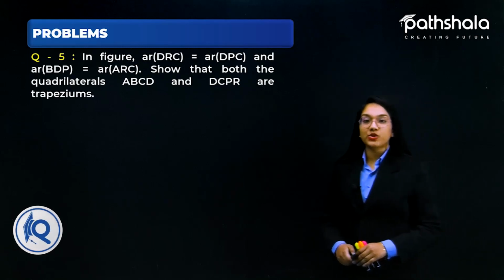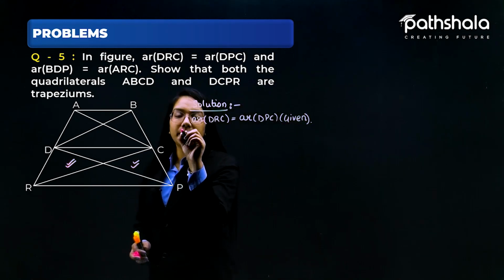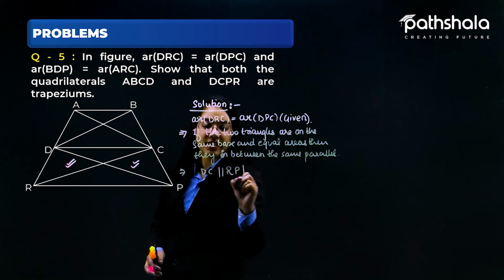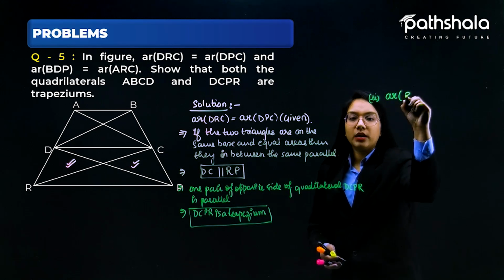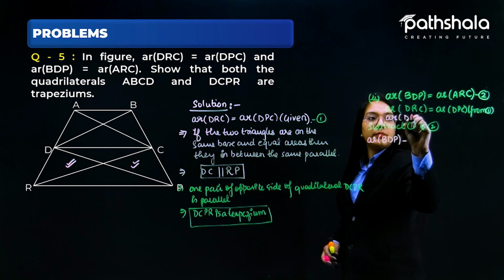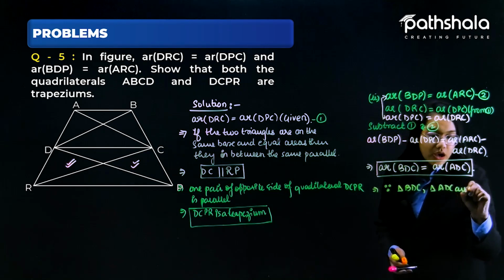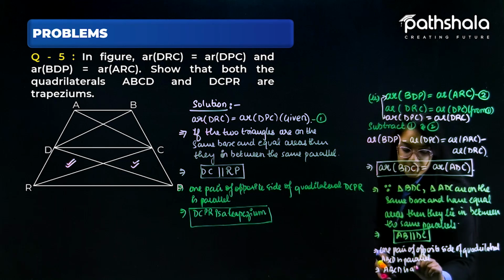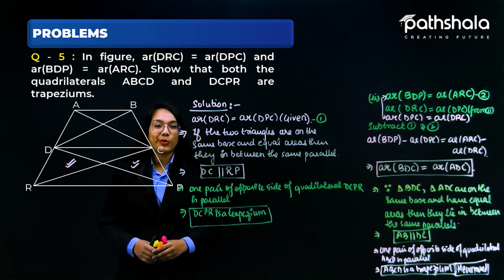PROBLEMS (Q-5) | Chapter 9 Areas of Parallelograms and Triangles | Maths | Class 9